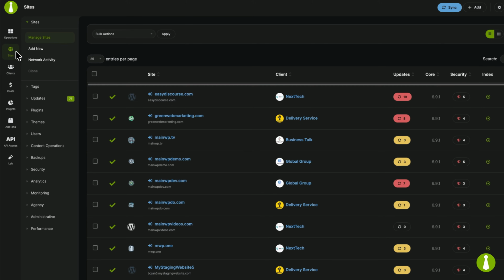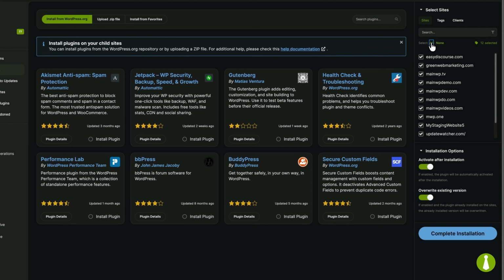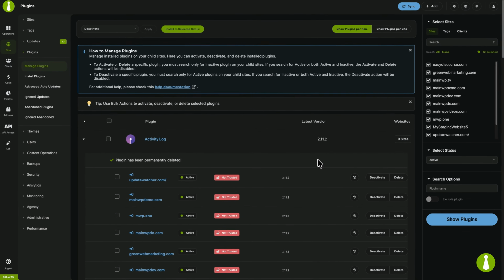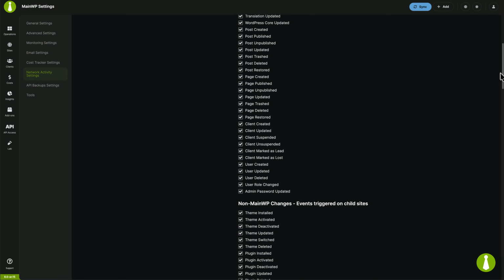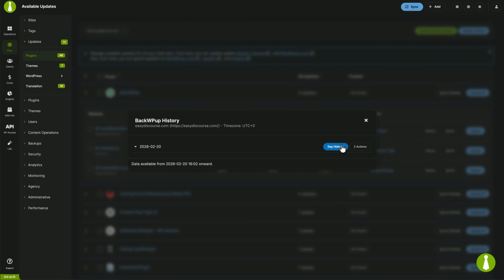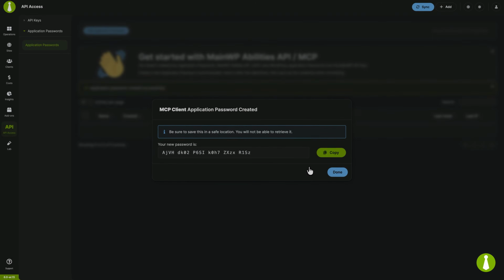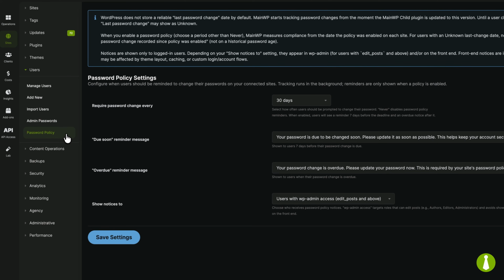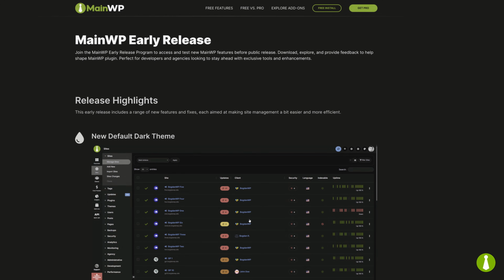MainWP 6 Walkthrough – New UI, Network Activity & API Upgrades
In this walkthrough, we go through everything included in the final release of MainWP 6. You’ll see the new theme that follows your system’s light or dark mode, redesigned Dashboard workflows, performance improvements to bulk actions, and the updated Select Sites and Add-ons screens.

We also cover the new Network Activity system with event controls and history views, expanded REST API v2 endpoints with granular permissions, Application Password management, MCP and Abilities API support for AI integrations, password expiration policies, and improved sync visibility.

Check the full written changelog for the technical breakdown.

🔍 Chapters:
0:00 Intro
0:12 Visual Improvements
1:01 Performance Improvements
1:38 Network Activity Improvements
2:38 API Improvements and Abilities API
3:33 Password Policy Management
3:56 Numerous fixes and improvements